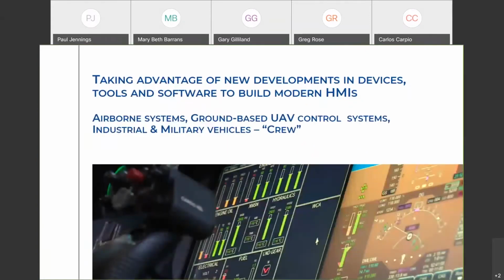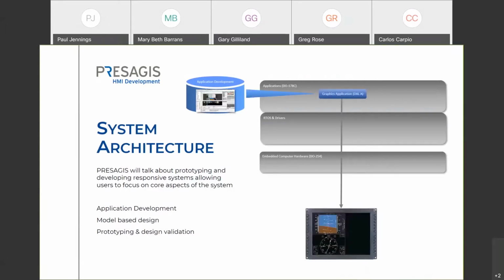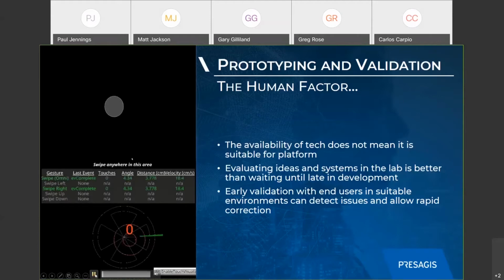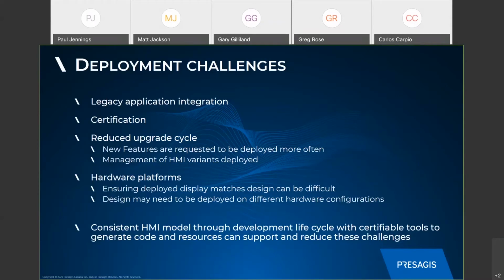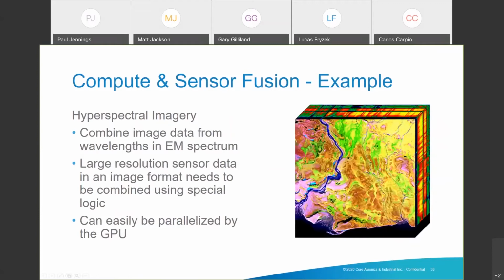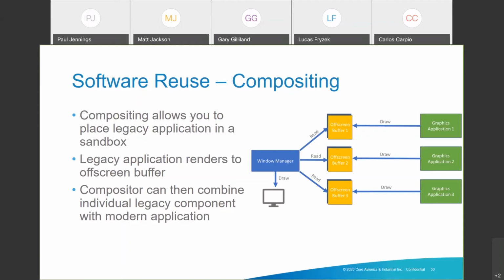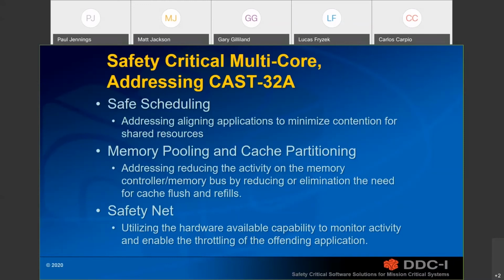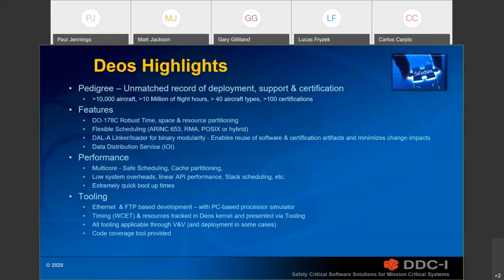Meeting Modern HMI Challenges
Meeting Modern HMI Challenges: The Tools, Technology, and Techniques You Need to Design and Derisk Safety Critical System Architectures

Developers of modern avionics cockpit display systems face a myriad of challenges in developing versatile, high-performance HMIs that are reusable, certifiable, meet the latest standards and deliver the highest degree of safety criticality.

During this 1hr live webcast, featuring industry experts in RTOS, graphics, and modeling, we will show developers how they can take advantage of modern capabilities and new developments in devices, tools and software to meet these challenges while minimizing risk. Our experts will examine system architecture, modeling, rapid prototyping and validation, as well as performance, reuse, certification, field maintenance, data fusion, and legacy systems. All these will be examined in relation to the latest standards, including, DO-178C, ARINC 653, ARINC 661, DO-297, CAST-32A, and FACE.